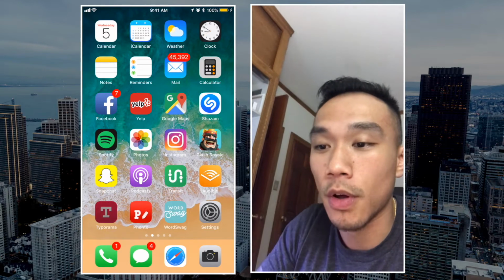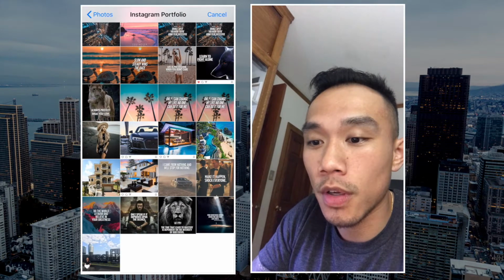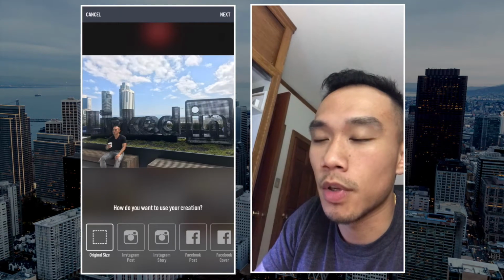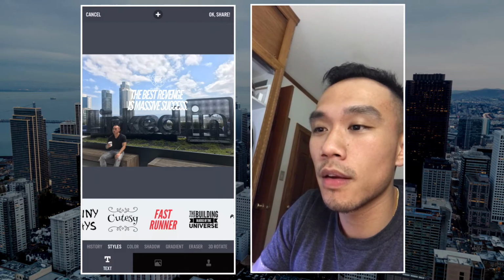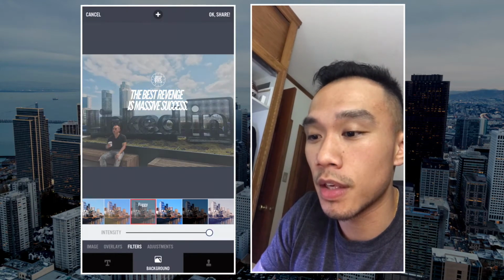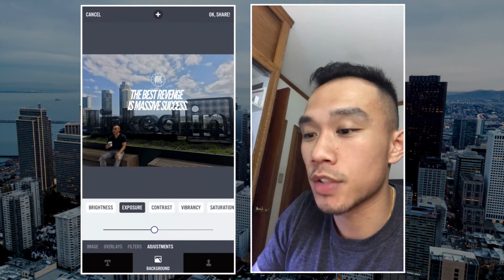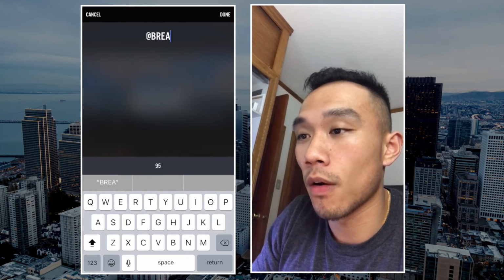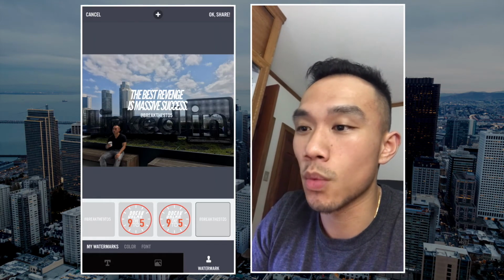How To Create Motivational Posts Fast & Easy For Your Social Page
Description:

Today I'll go over how I make my motivational posts on my Instagram account @BREAKTHE9TO5 step by step using Typorama app.

Tools I use: Typorama
Song: Summer by Croquet Club

***COMING SOON***

Confidence book

★☆★ RECOMMENDED RESOURCES: ★☆★

***COMING SOON***